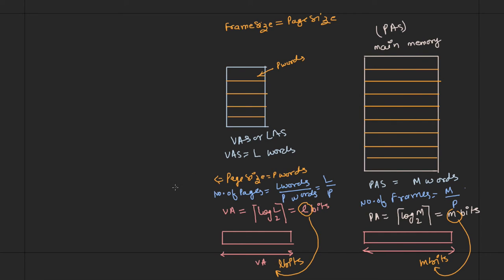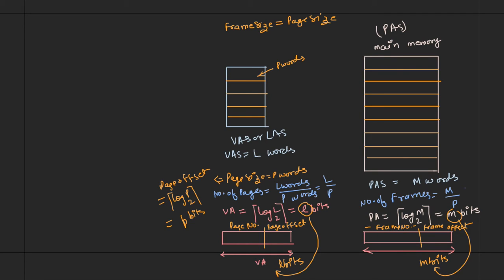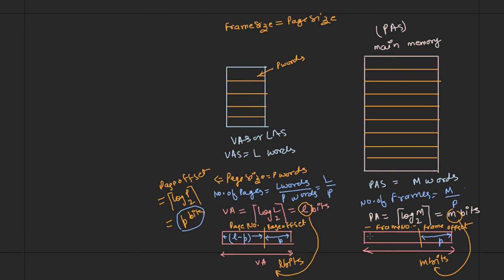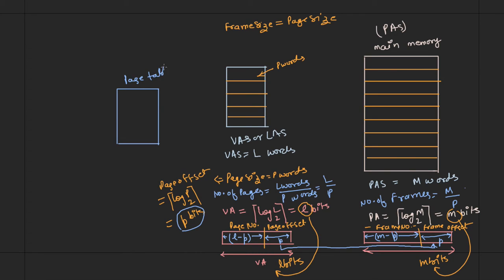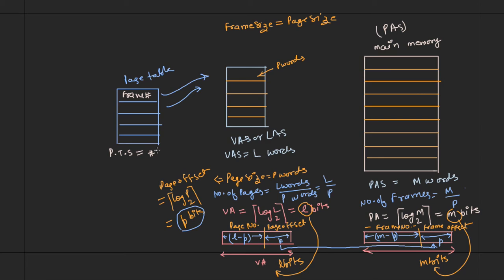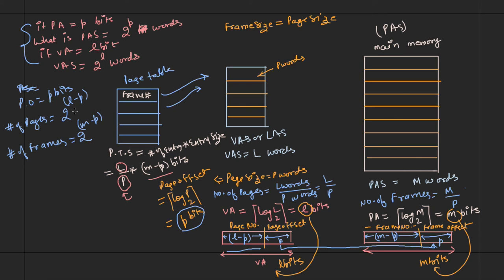12 formulas in paging